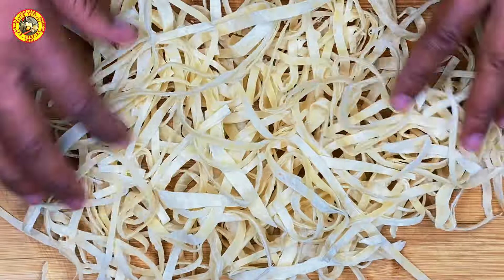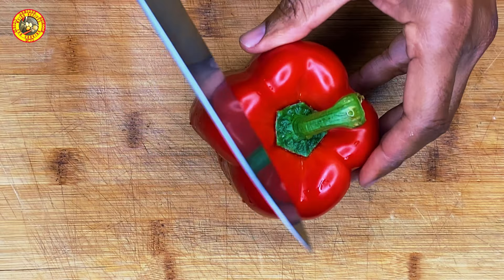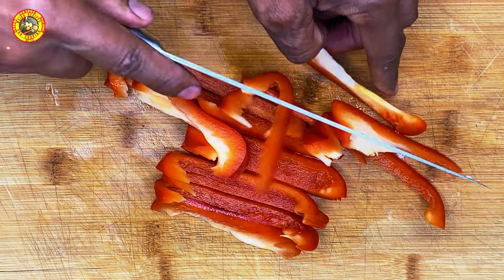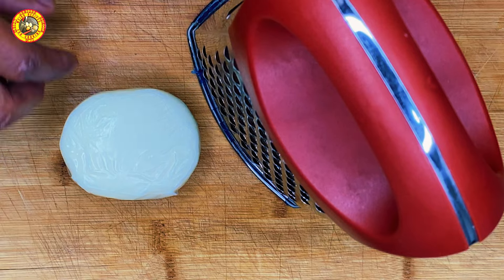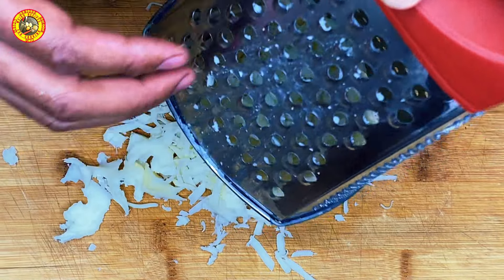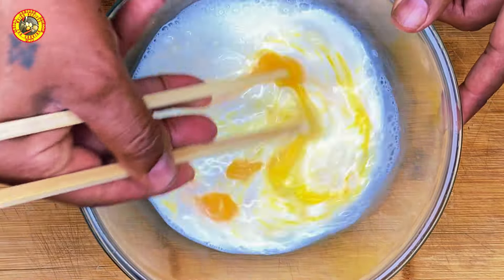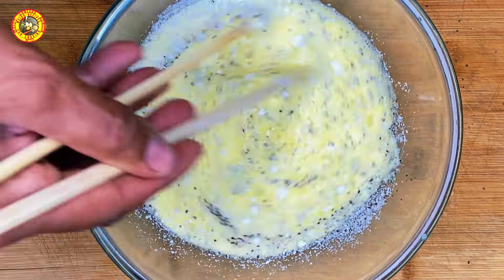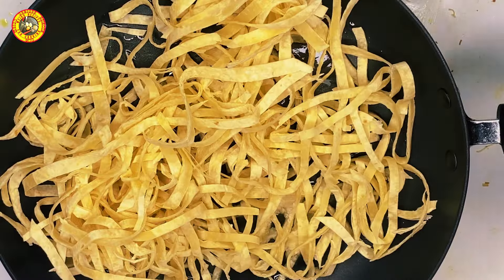Better than pizza! Just grate 3 tortillas! Easy and cheap recipe!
Cut tortillas this way, for lunch or dinner makes a tortilla pizza easy, this delicious recipe you can make in just 5 minutes, if you have tomatoes, cheese, tortillas you can make simple and delicious pizza in 5 minutes!
Weird recipes for cooking
Weird recipes channel for cooking
This channel is specialized in cooking, preparing and inventing any new and strange ideas and methods, fast and easy to prepare and cook, and also contains simple, economic and cheap ingredients that are present in the kitchen of any home
Also, I prefer to make recipes and cooks that are as easy and simple as possible so that one of us can make them simply and easily and that fits the three meals, which are breakfast, lunch and dinner
I also like that recipes are as healthy as possible and also do not require a long time or any fatigue or effort in preparing and cooking them and also taste good and delicious
Also, I would like to say something about spices, seasonings and mixtures for all kinds of cooking and famous foods from all countries of the world
There are many examples of this, so you can add any spices, seasonings or mixtures to all kinds of cooking and dishes as you prefer.
Such as mixing beef, veal, sheep, chicken, fish, seafood, fresh and frozen vegetables, all of these foods can be mixed and cooked in different ways. The important thing is that you cook and eat what you prefer.
For example, making a marinade of different spices and seasonings, and also adding milk and some sauces to soak beef, veal, lamb, chicken, fish or seafood for marinating.
Also for pizza, pies, baked goods and pastries, here we can add or mix any ingredients with each other, so this is my personal opinion that the best way to cook is the way pizza works, meaning that we can mix and cook any ingredients together.
The important thing is that you love to eat what you cook, no matter how different and strange the mixtures
In the end, each of us has inherited customs and cultures in cooking and eating, as well as everything. I consider this YouTube an opportunity for all of us.
In order to get acquainted with different methods and different recipes in cooking in the oven or in the pan or in the cooking pot or burial in salt or burial in dough and other ways
This is normal for some and strange for some of us too, but we have to try, as each recipe has its own taste, but we have to experiment in order to learn.